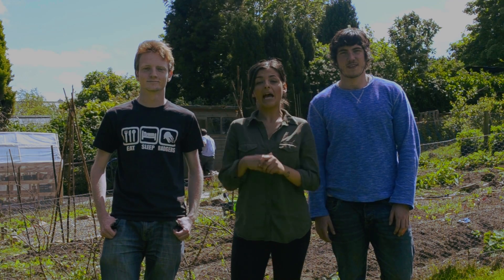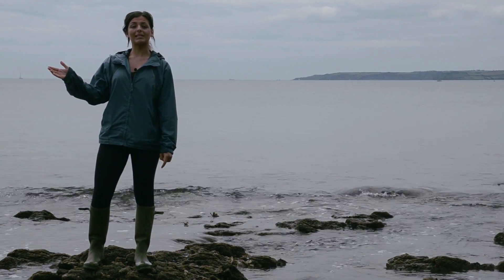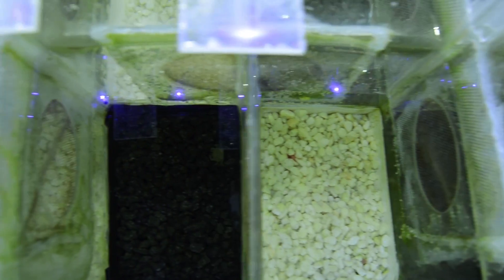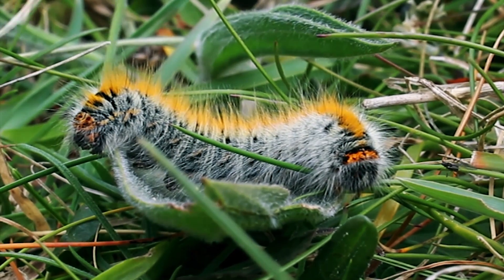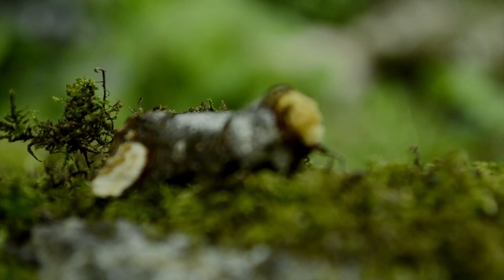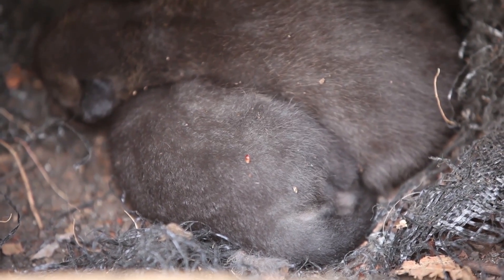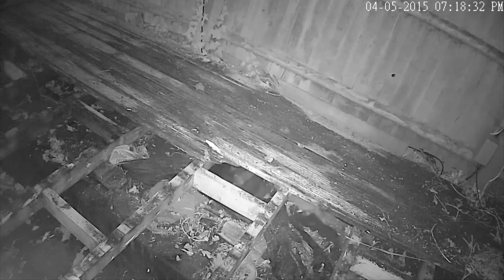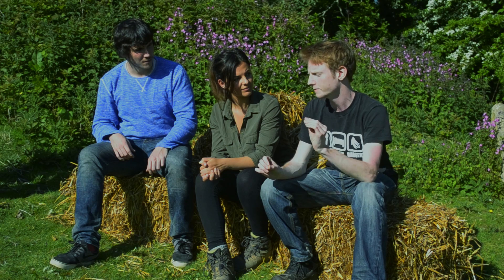NatureWatch Episode 1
Our very first episode! Liz talks to Jenny Easley about her research on crab camouflage, Ethan joins Cornwall Butterfly Conservation at their AGM and the team review footage of fox cubs sent in by student, Oscar Furness.

Opening Sequence Credit - Adrian Eggett